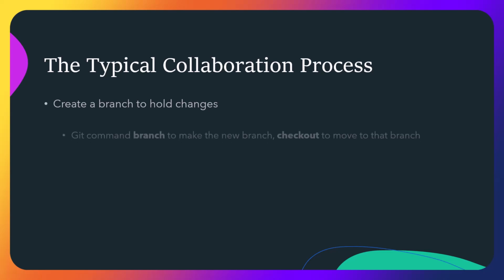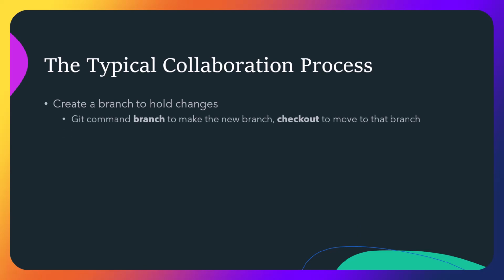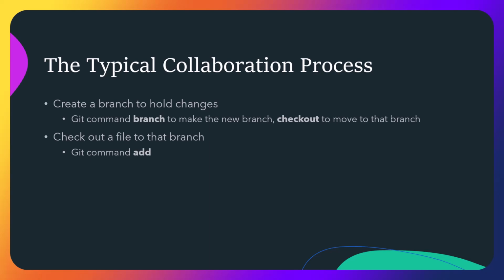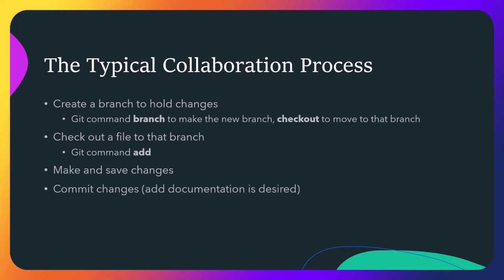Typical Collaboration Process Walkthrough (6 of 16)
Describes the various steps GitHub provides to support software/document collaboration.